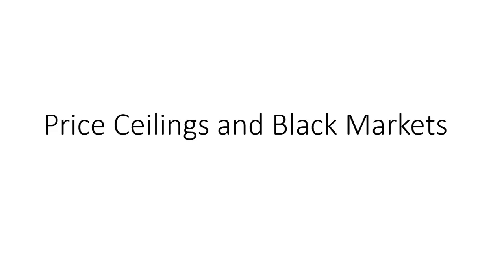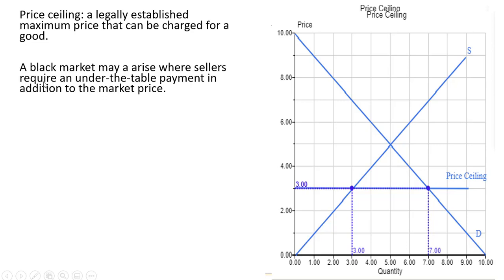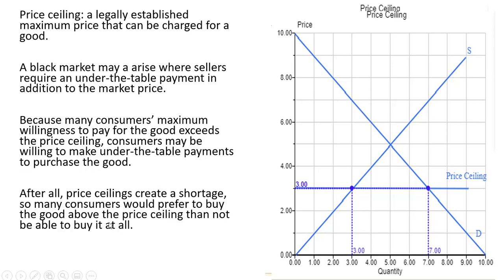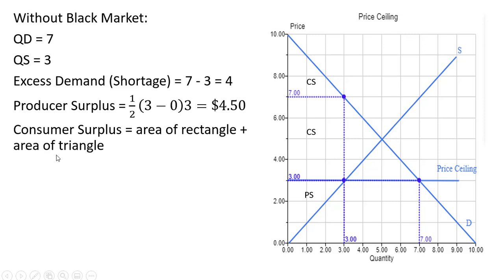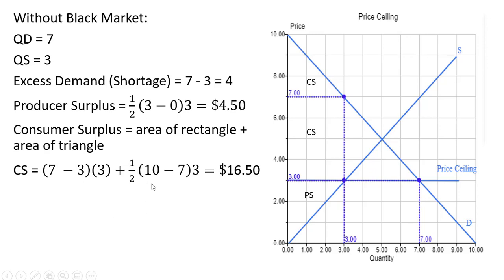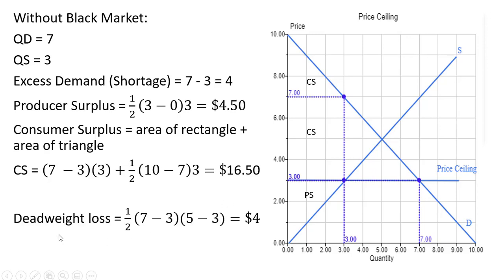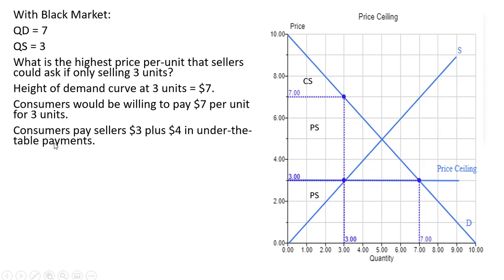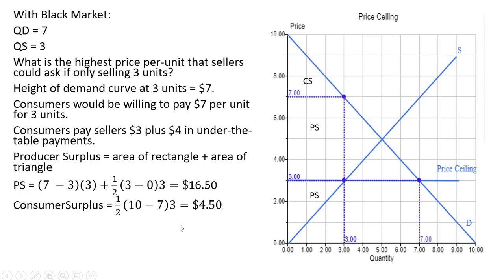Price Ceiling and Black Markets: Consumer and Producer Surplus